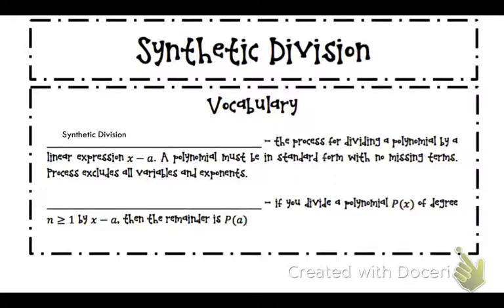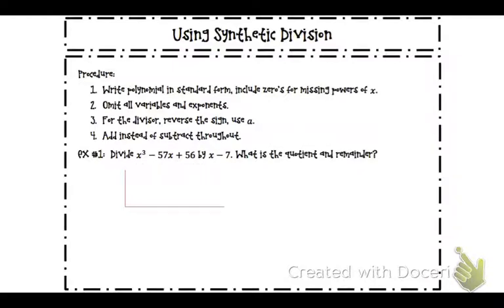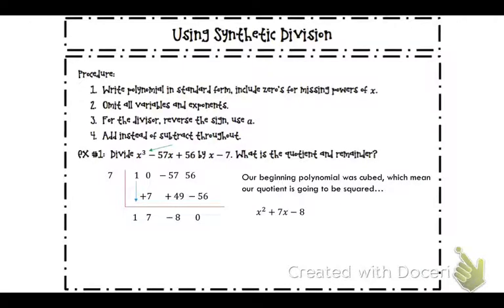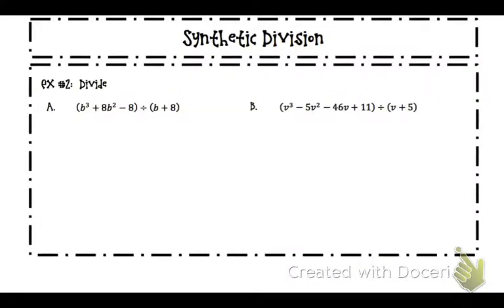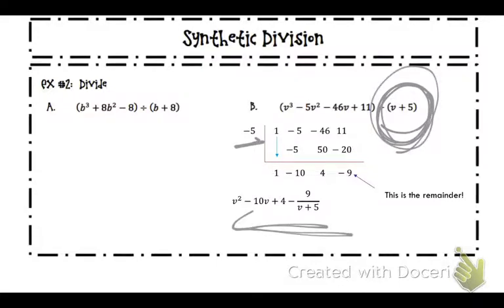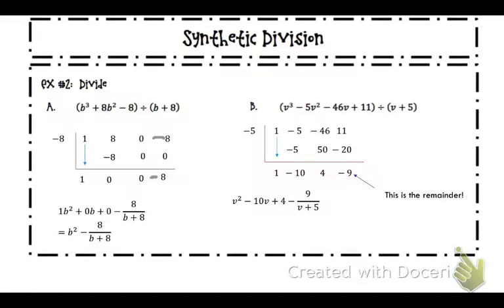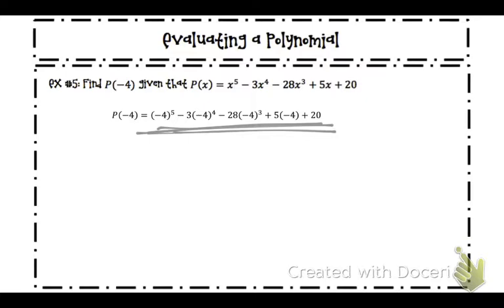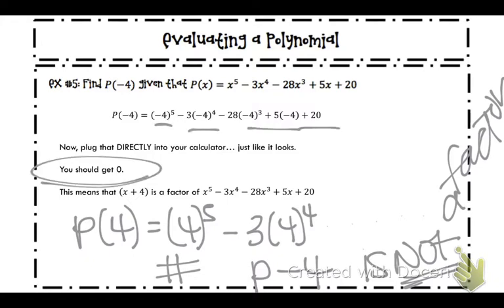2.4 Synthetic Division